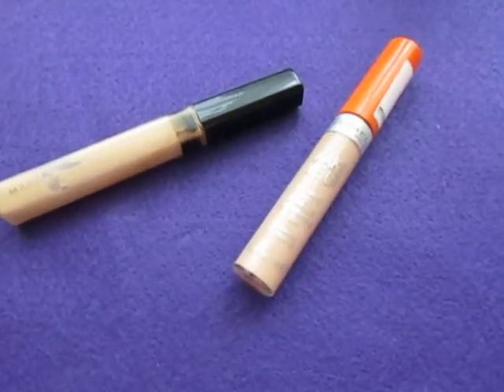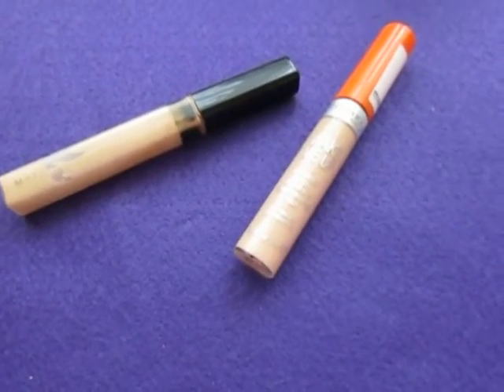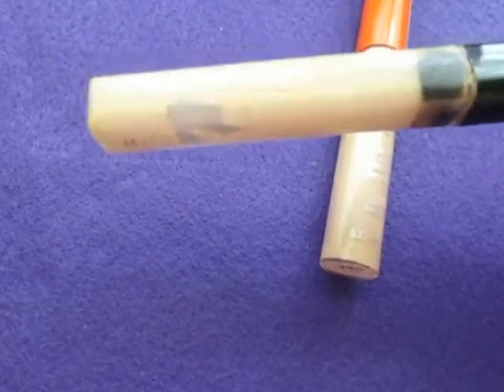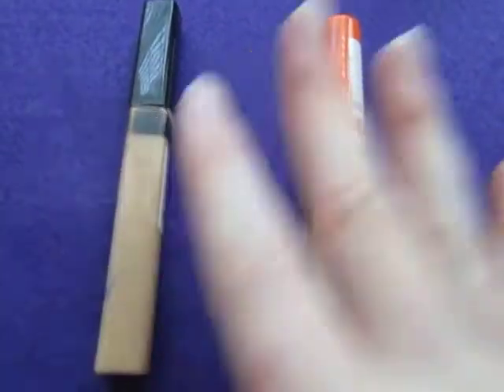Fit Me VS. Wake Me Up ✽